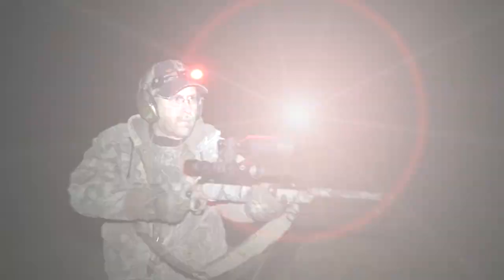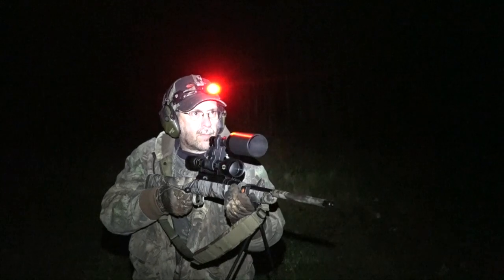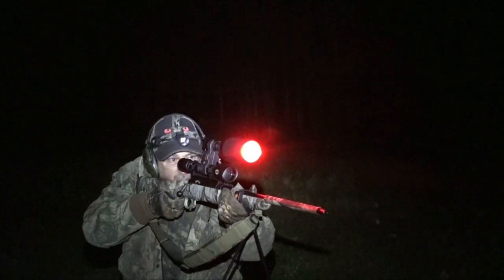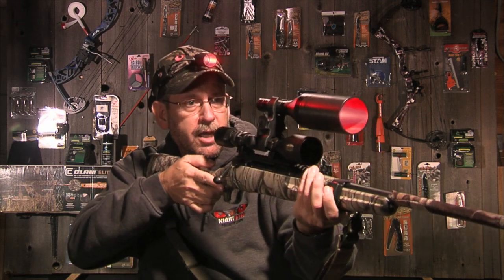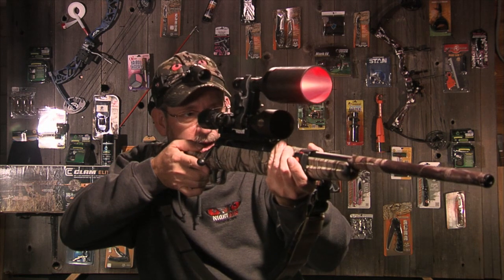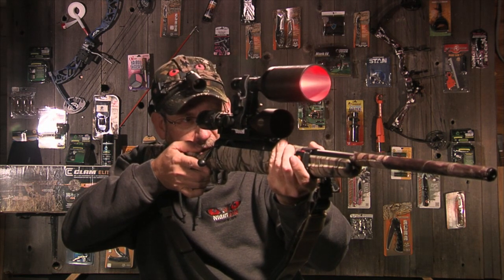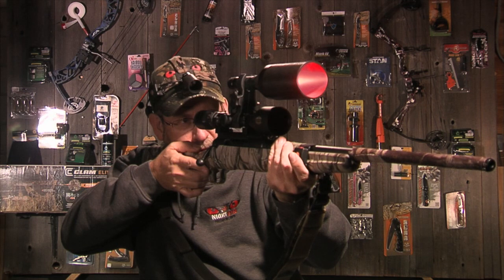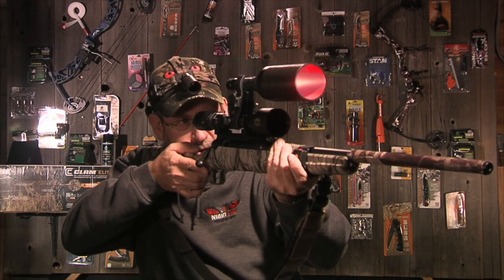Night Eyes Lights HL09 Headlamp